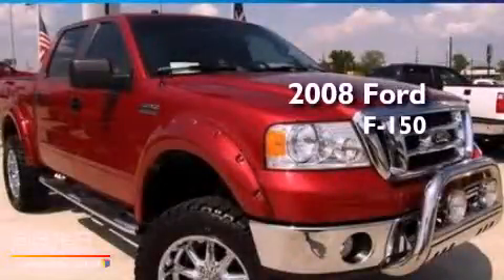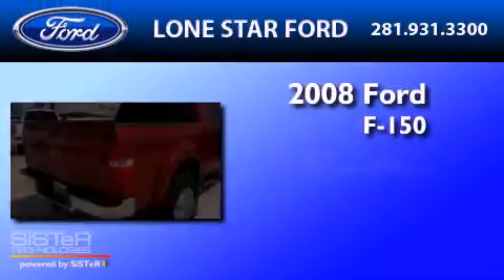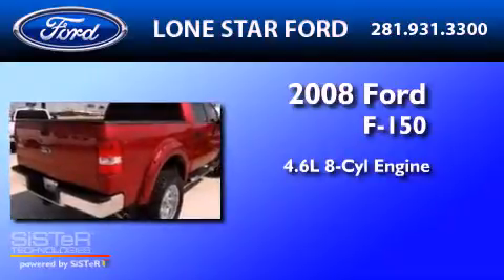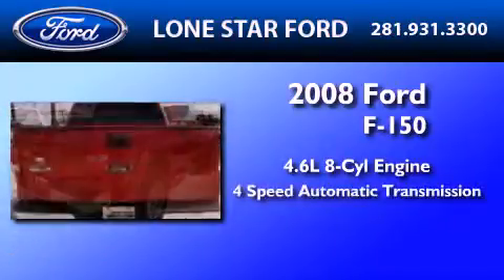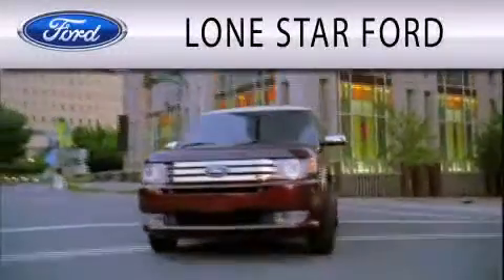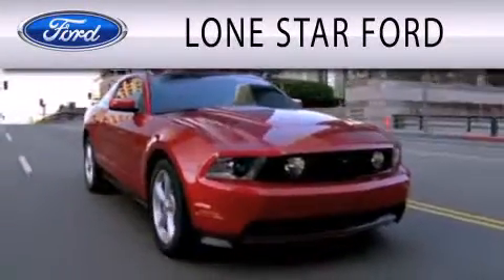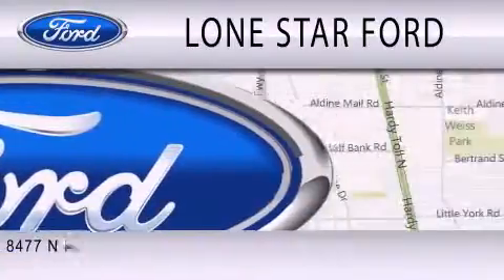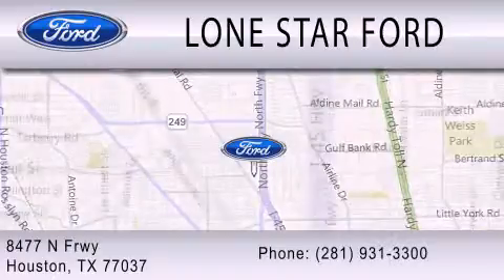2008 FORD F-150 TX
Year : 2008
 Make : FORD
 Model : F-150
 Engine : 4.6L V8
 Trans . : AUTO 4SPD

 Miles : 18,500

 Stock : T8FB78253